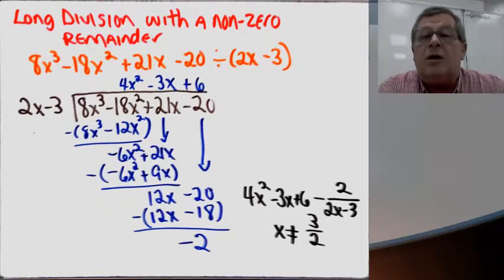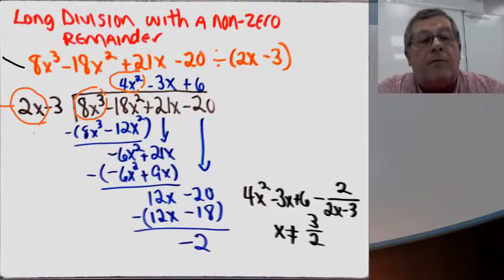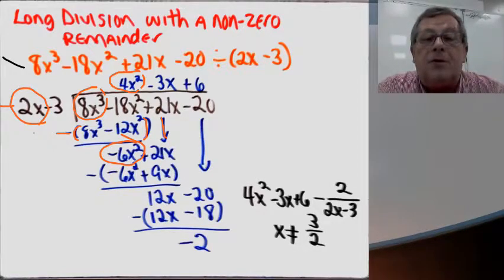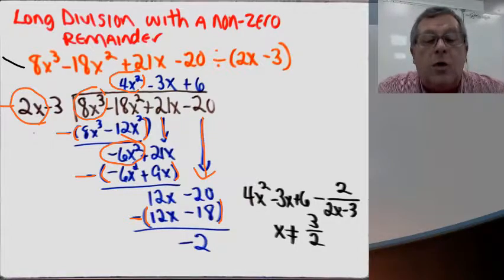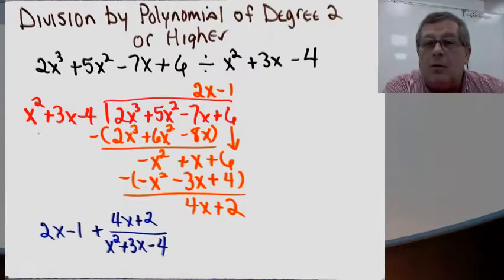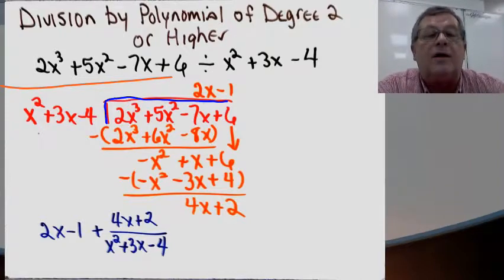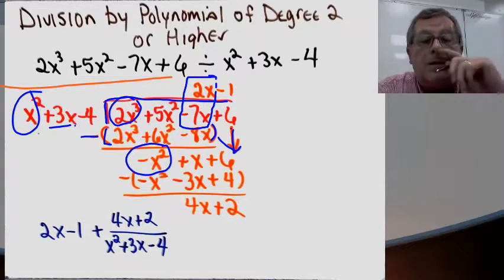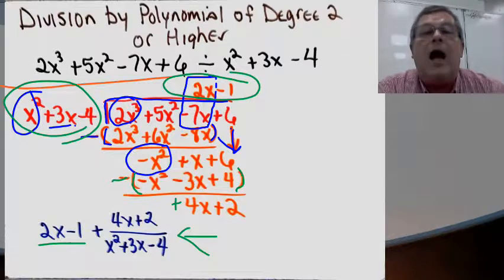Long Division of Polynomials